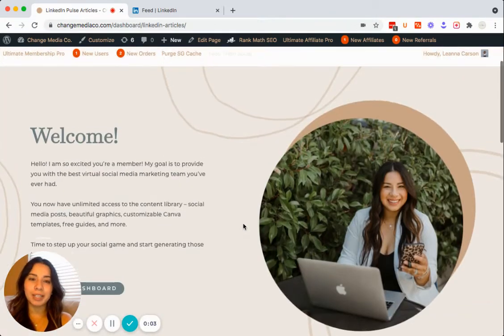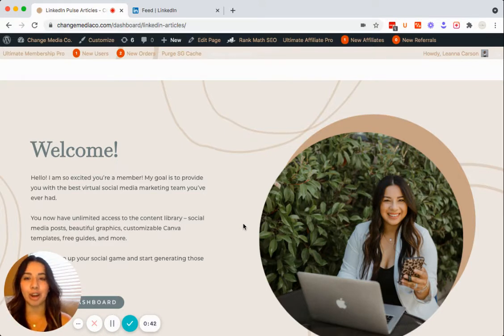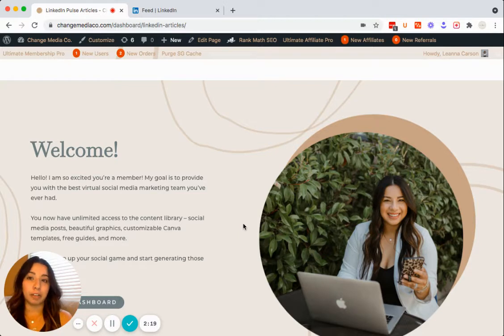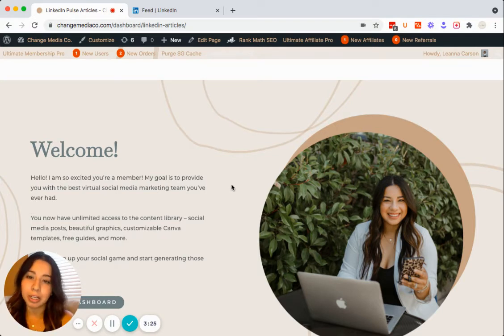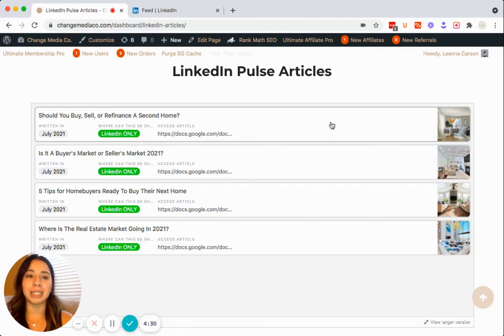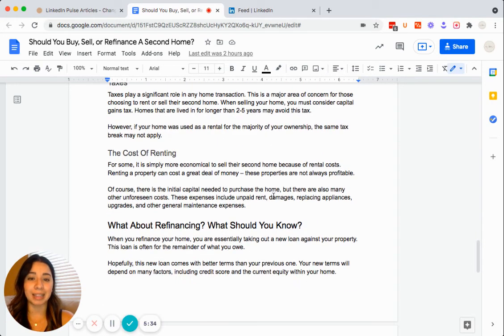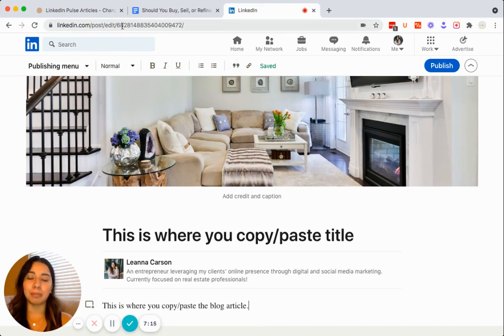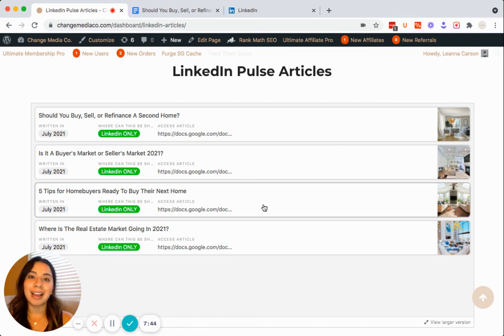How to Publish LinkedIn Pulse Articles | CMC Membership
Learn how to easily publish articles to LinkedIn Pulse if you have not done so before.

Skip to 5:50 mark to go straight to LinkedIn.

Become a member at ChangeMediaCo.com today!